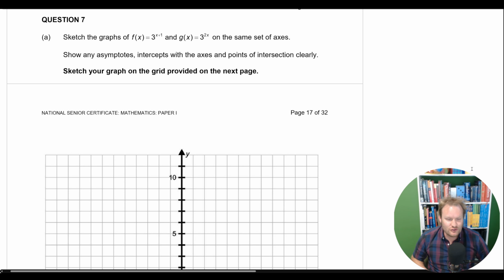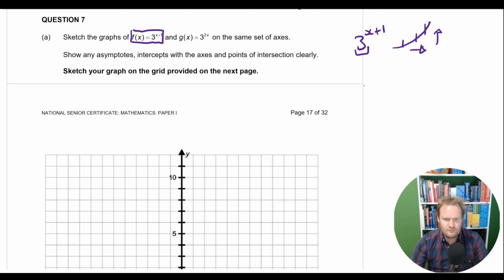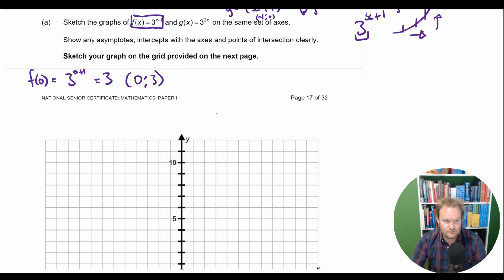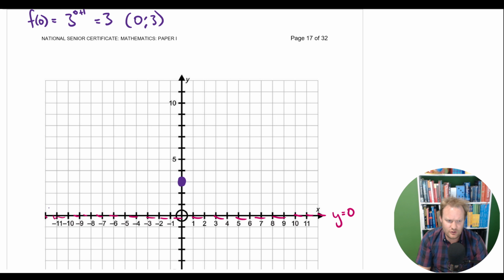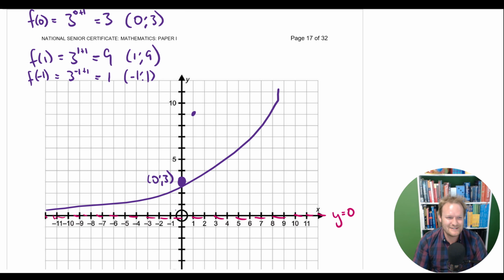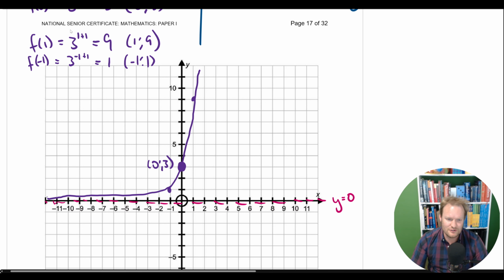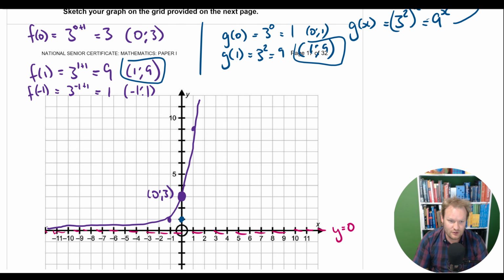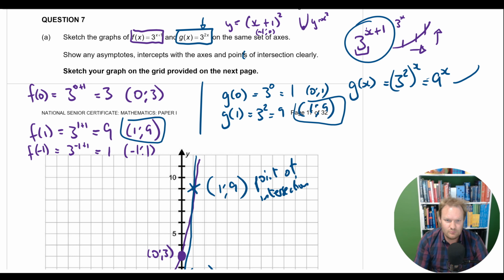IEB Mathematics 2019 Paper 1 Question 7a